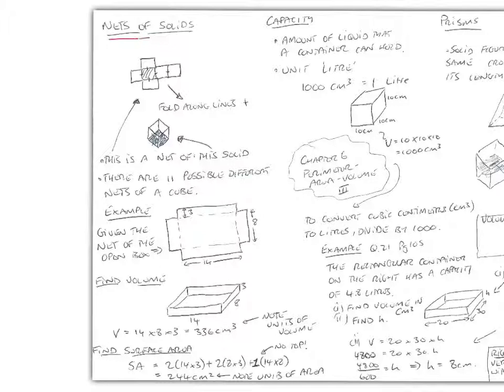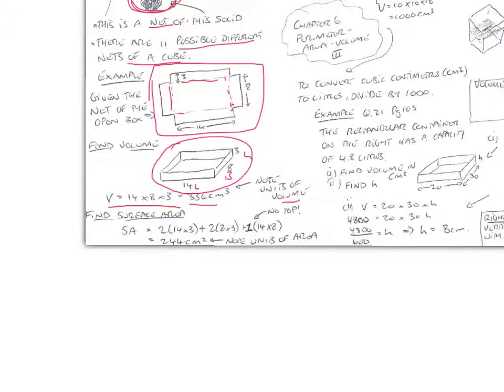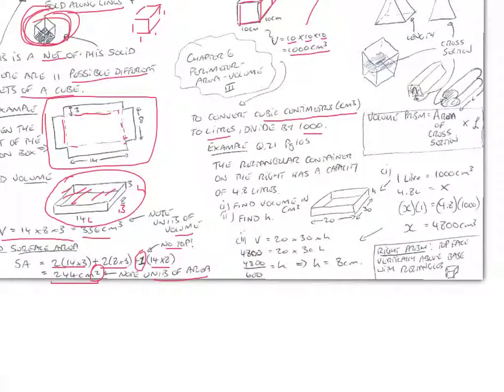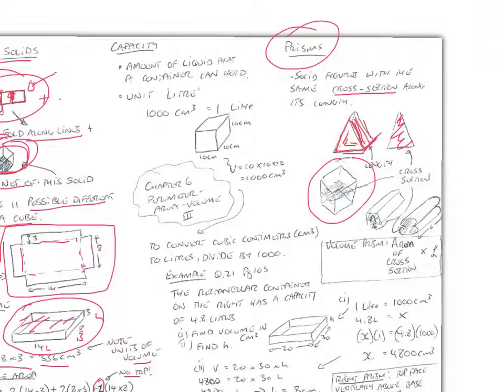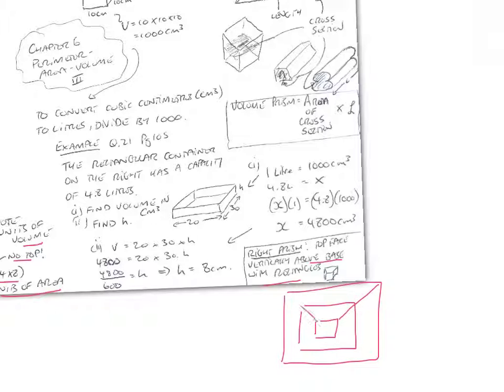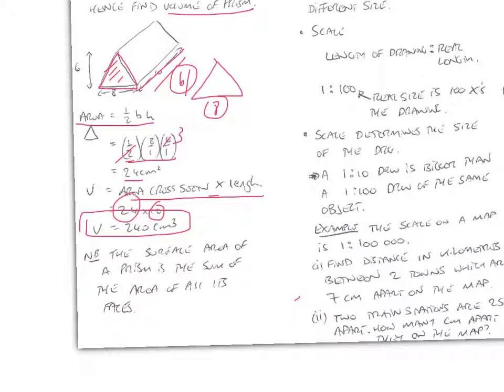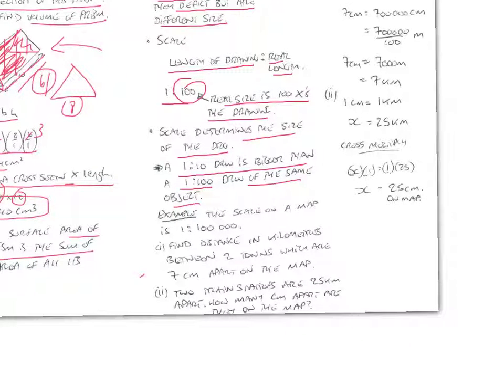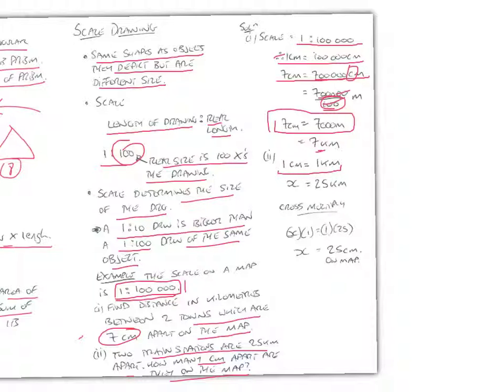Chapter 6 Perimeter Area Volume III